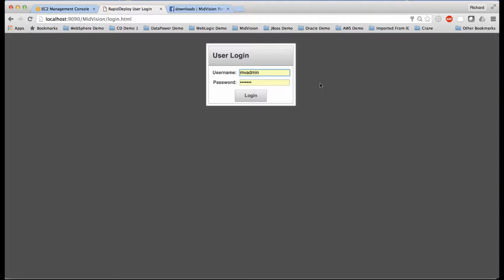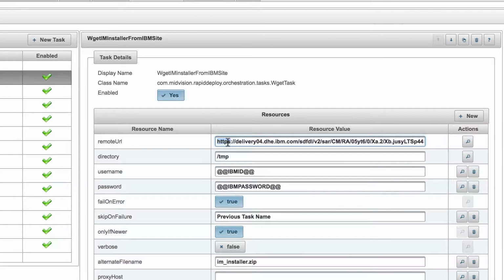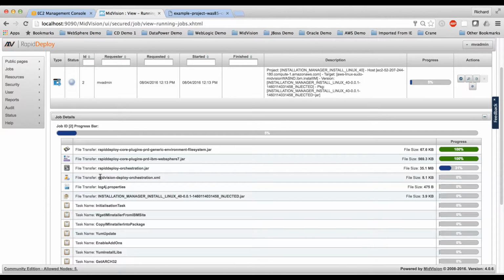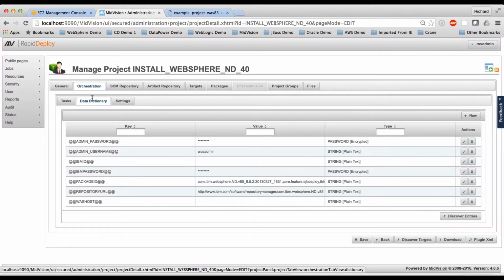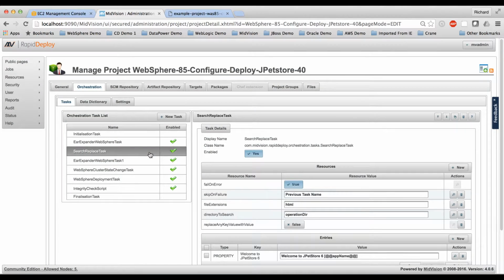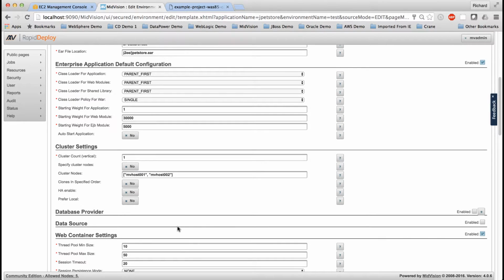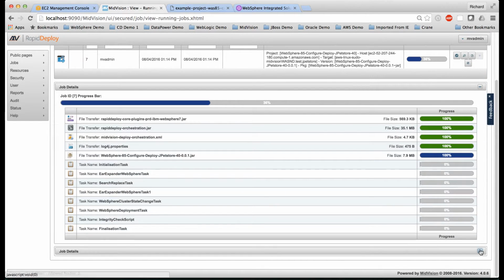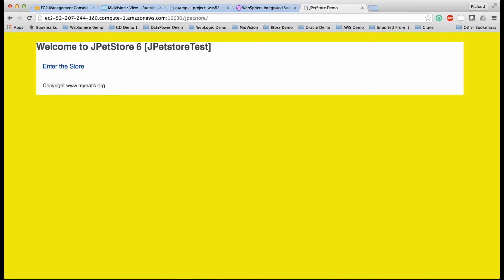RapidDeploy v4.0 - Part 5: Install IBM WebSphere Application Server Network Deployment 8.5.5.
From base OS to running application in 30 minutes. In this webcast, we install the IBM installation Manager onto a newly created AWS Linux server. We then install WebSphere 8.5.5.8 onto the server, configure a Deployment Manager, nodeagent and security.  Finally we create an AppServer, Cluster, Virtual Host and Datasources and deploy the JPetstore application, showing this running with some environment specific configuration.